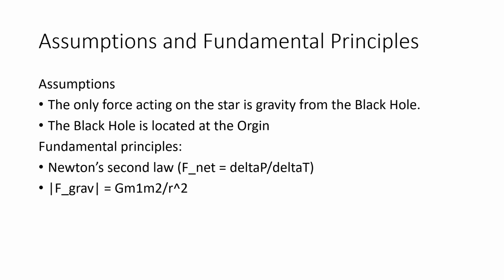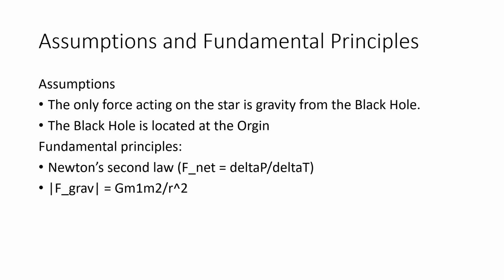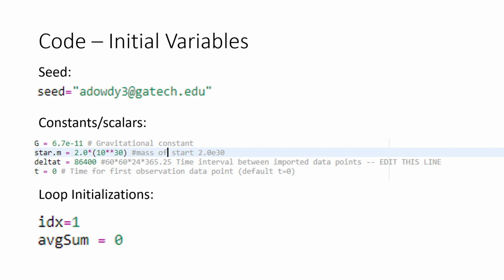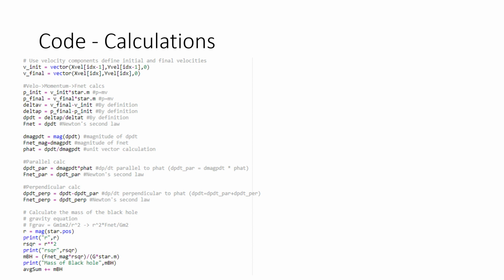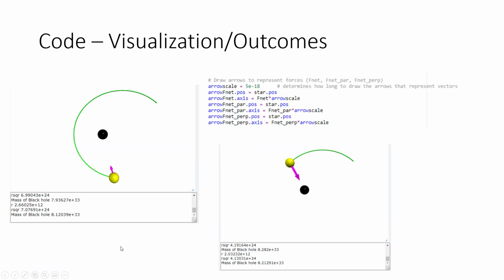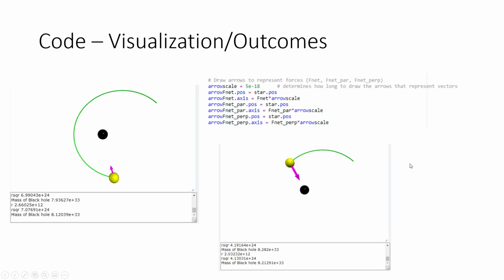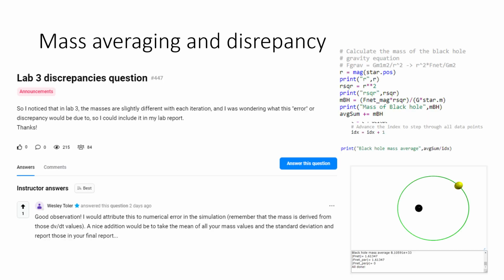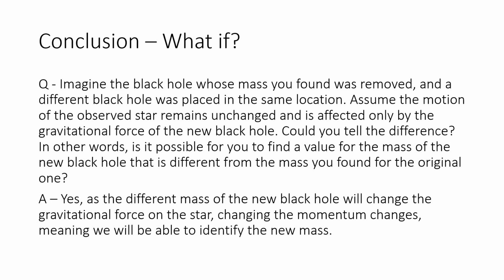Lab 3 - Determining the mass of a black hole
In this video I use Newton's First Law as well as Newton's Law of Universal Gravitation to identify the mass of a black hole using provided motion data.